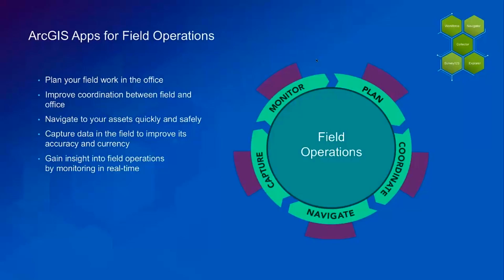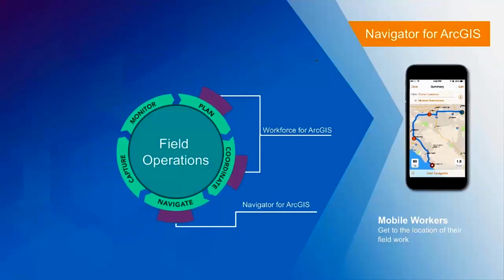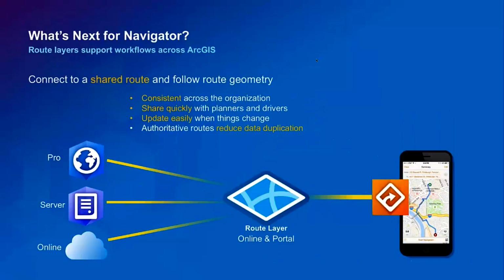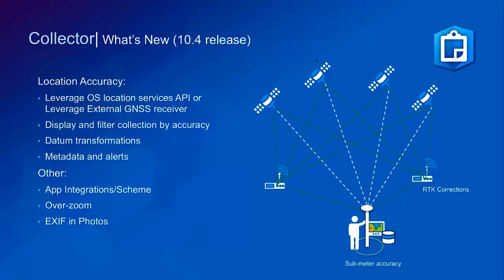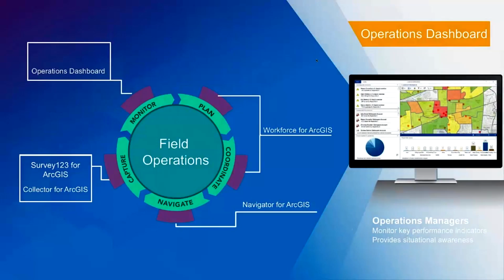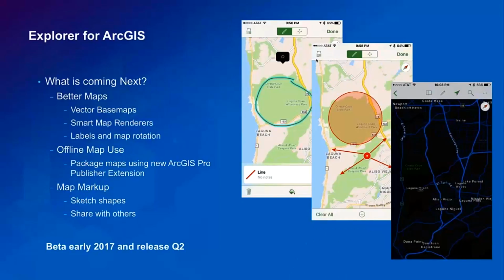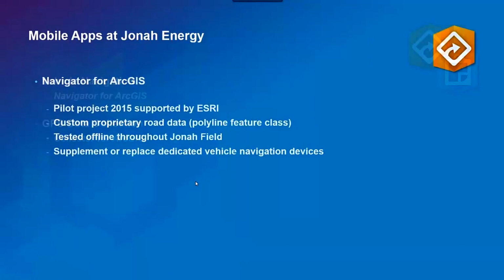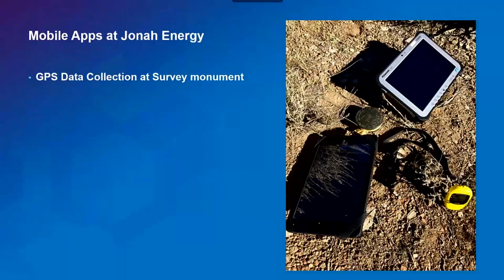Improving Workflows with Mobile Apps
During this webinar, Jeff Shaner, Esri senior product manager, will explore how ArcGIS apps enable your modern workforce to meet specific requirements for coordinating fieldwork activities, creating optimized routing, and collecting accurate field data. John Farrell from Jonah Energy, will provide a demonstration of how they are using ArcGIS apps, specifically Navigator for ArcGIS and Collector for ArcGIS, to streamline their workflows.